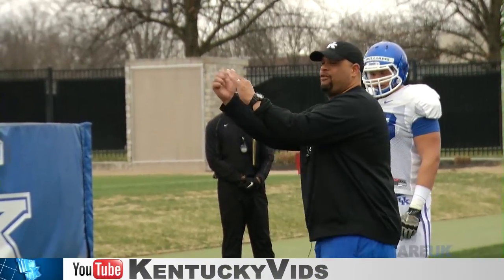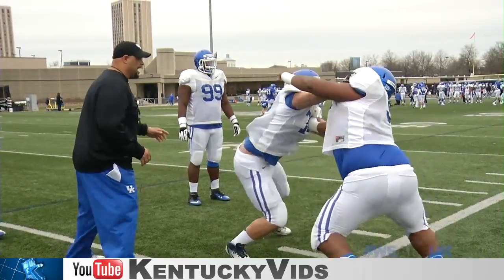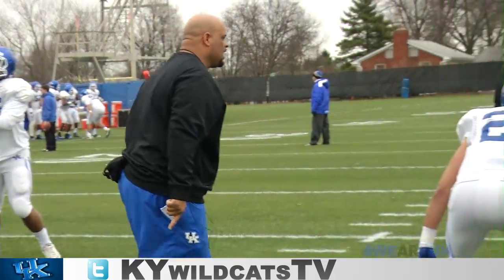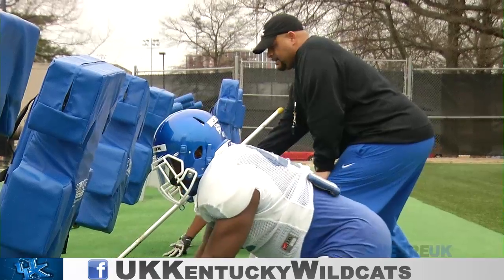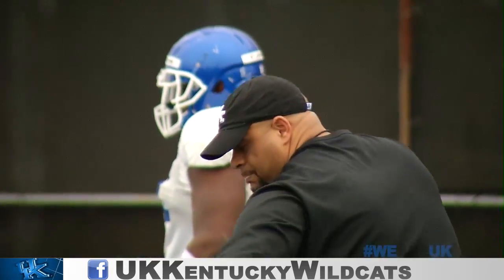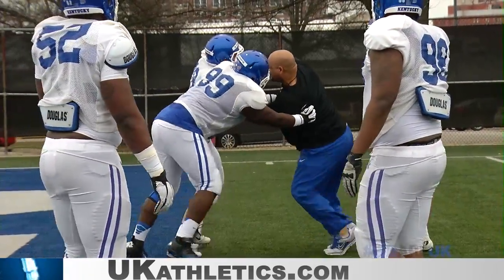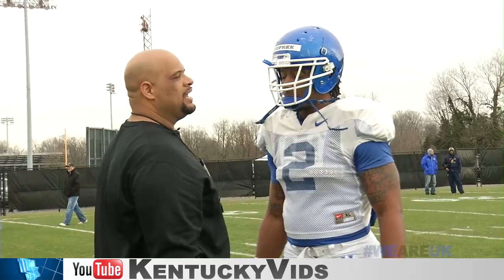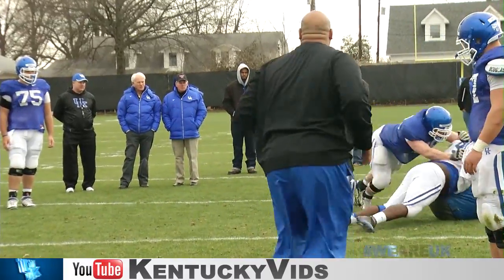Kentucky Wildcats TV: Coach Brumbaugh Mic'd Up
Sights and sounds of UK Football practice with Coach Jimmy Brumbaugh